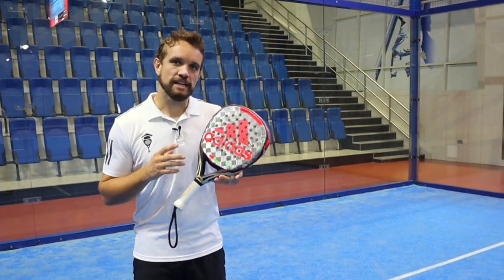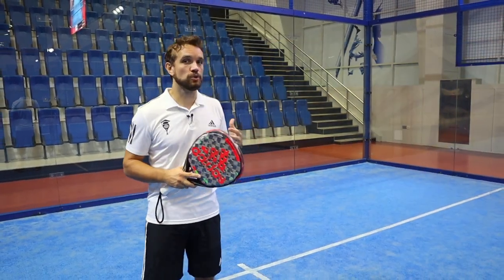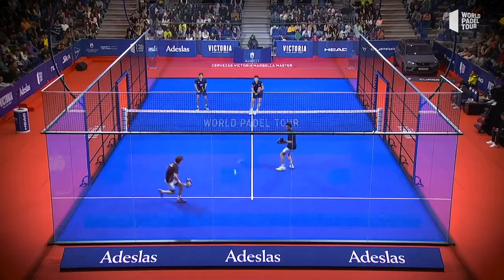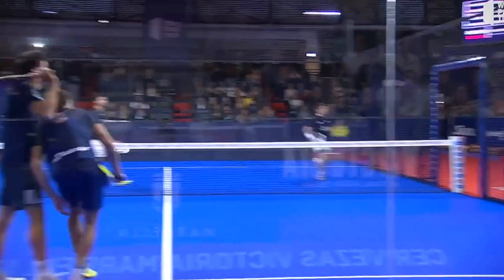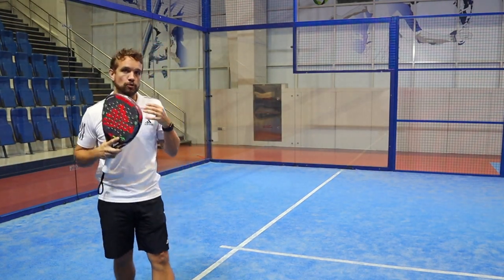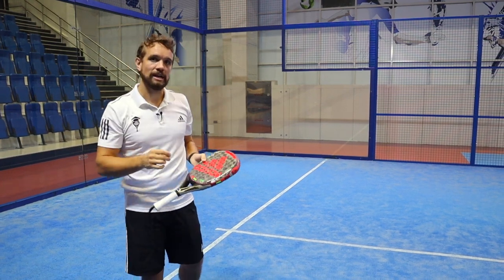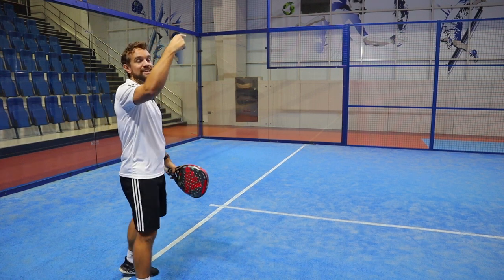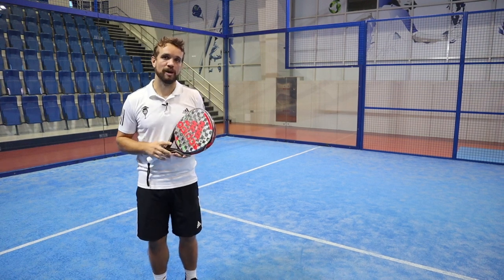Why is Lebron's PADEL SMASH so amazing? Padel Analysis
In this video we analyse Juan Lebron's Topspin Smash! We explain why it is the best weapon in the game at the moment, break down the mechanics of the shot and advise how to improve your own topspin padel smash!

Want to learn all the OVERHEADS? Here is our comprehensive course

Lebron's smash is so dangerous in matches mainly for the intimidation factor! Players know he can finish the point if the lob is not perfect, so it puts huge pressure on the defenders, giving them smaller targets to aim for with the lobs.

The topspin smash is one of the individual coaching topics on the One to One Course